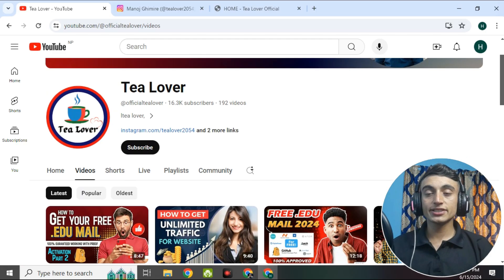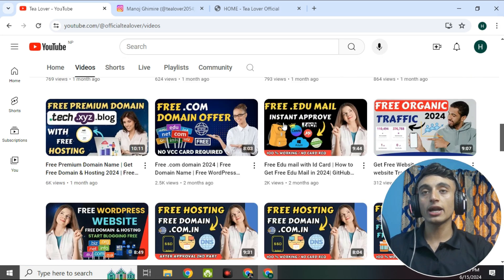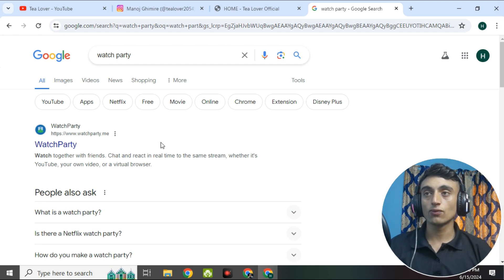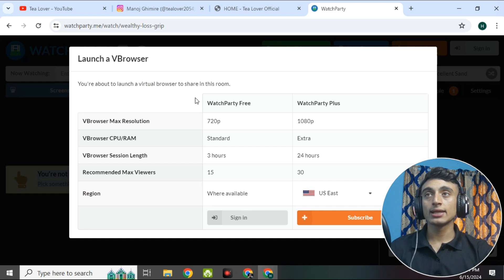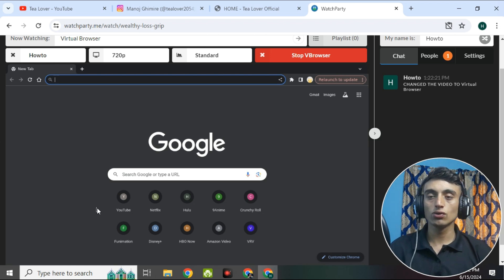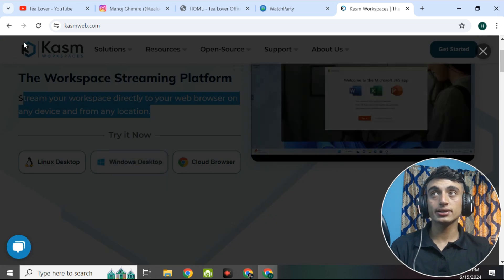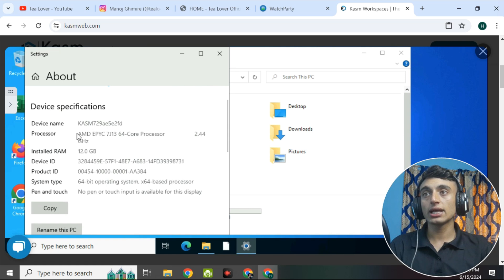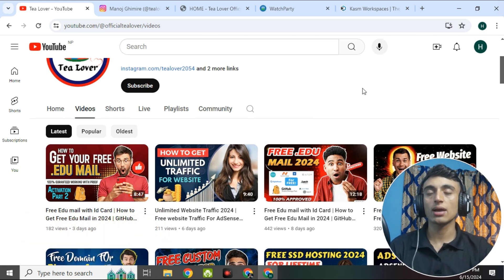Free azure rdp | How to create free azure rdp | Microsoft azure rdp free | Free RDP 2024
xfreerdp domain
xfreerdp domain login
x rdp
2 rdp sessions windows 10
2 factor authentication rdp free
libfreerdp
xfreerdp alternatives
xfreerdp domain
freerdp 3
0x4 rdp error
2 factor authentication rdp free
2 rdp sessions windows 10
2fa rdp windows 10
3rd party rdp client
5k freedom run
xfreerdp alternatives
xrdp azure vm
2 factor authentication rdp free